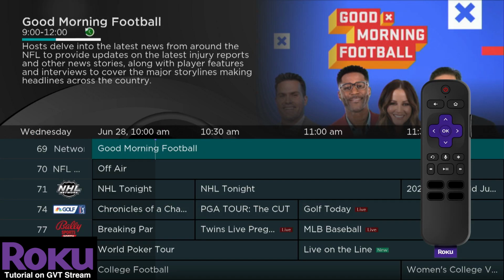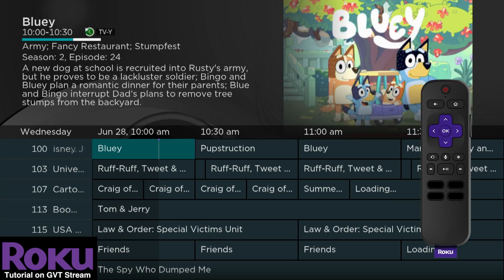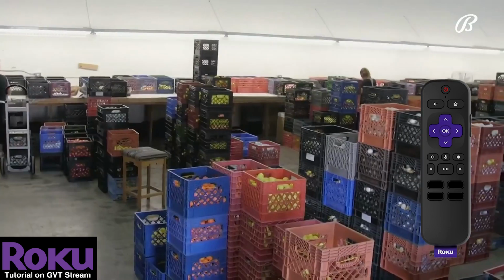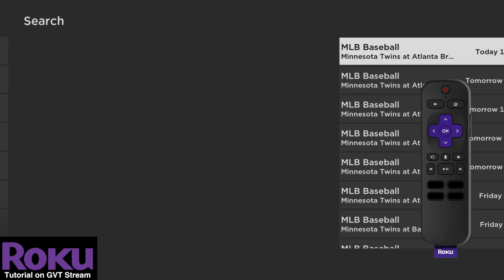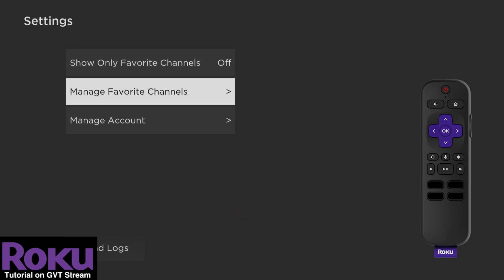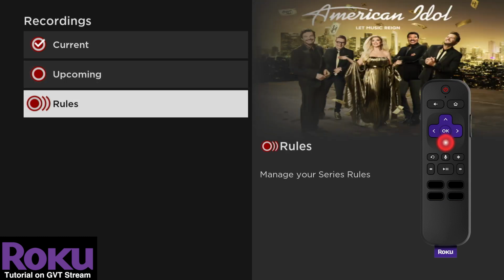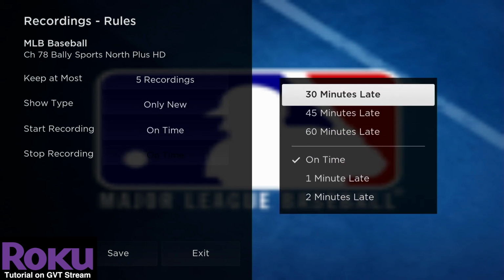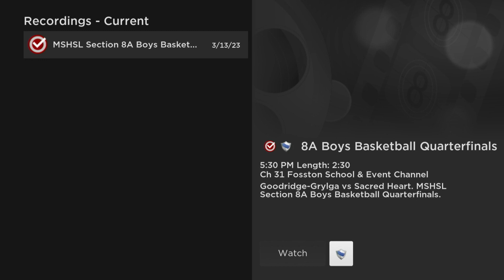GVT Stream - ROKU Tips, Tricks and Tutorial